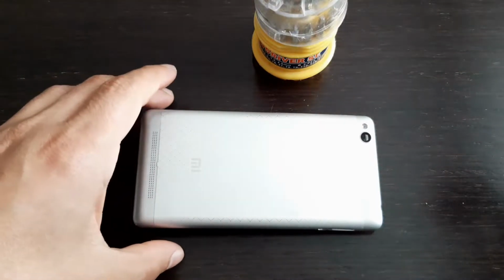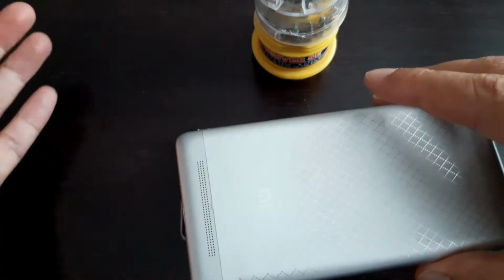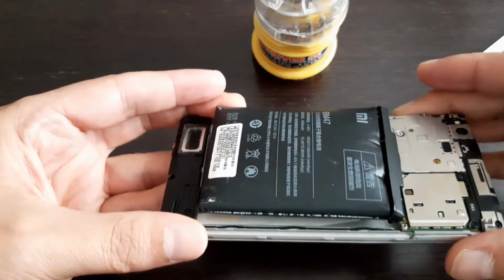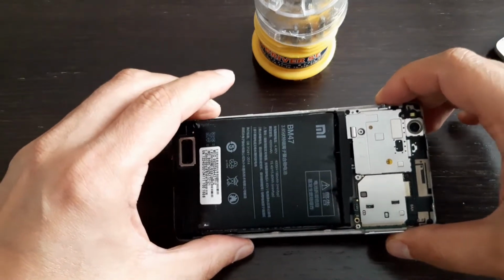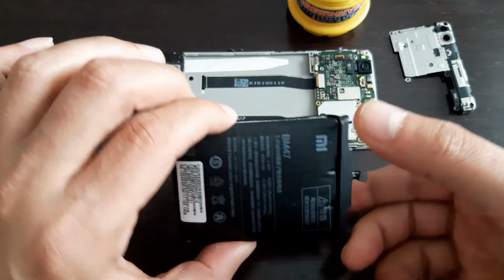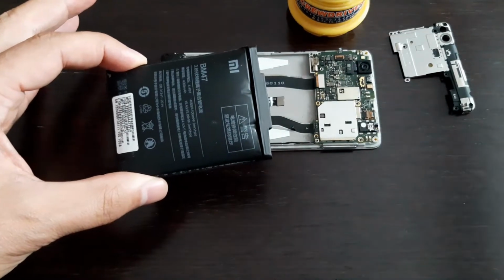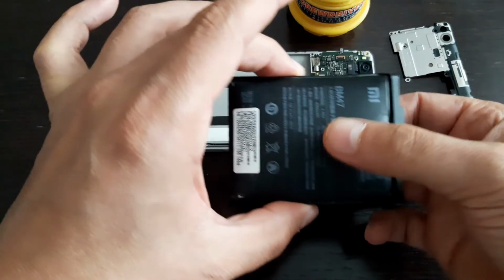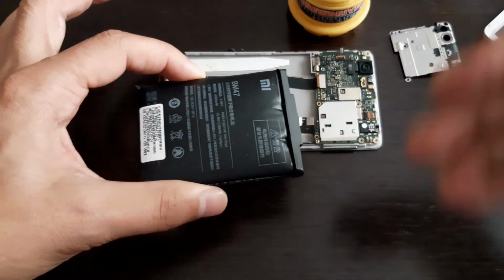Bad Battery can burn down your house - Be Careful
- Bitcoin - 1Fu3i4SPqL2n2WdjF79WFueRH5vnQ2sSK5
- Ethereum - 0x66ADFe289c66Da6faaDA112aCb9F6FF8a55100C5
- ETHClassic - 0x18C19f2B39EAf66656F0930223c9AedEAa7f1Aba
- Litecoin - LanFjKUX9su1hkYntddPwscDM4TKNf1mFZ